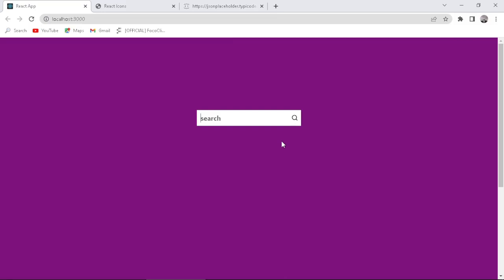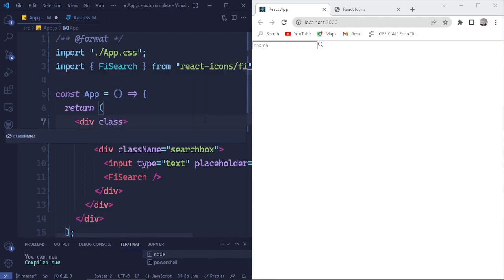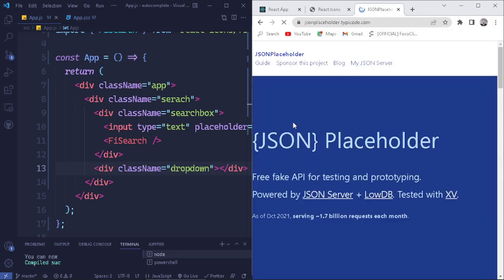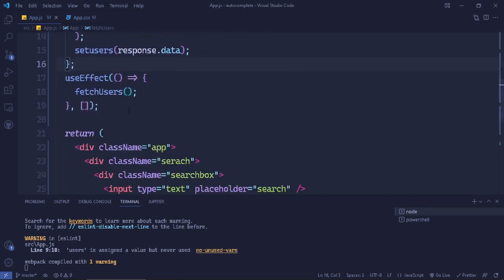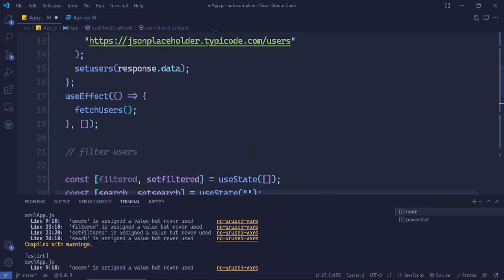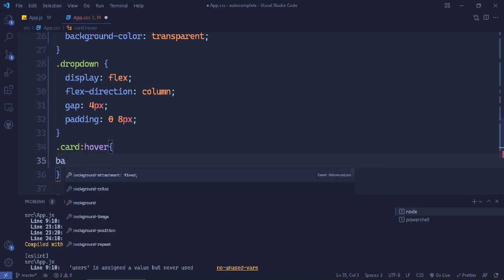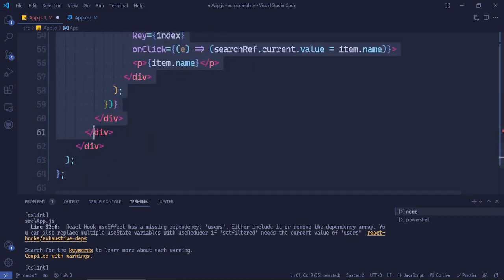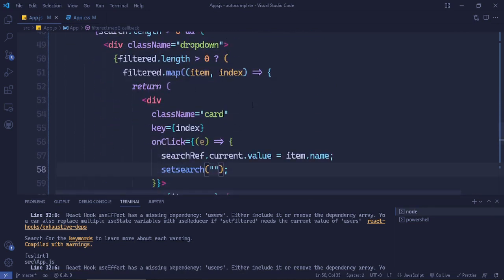auto-complete search bar in react js